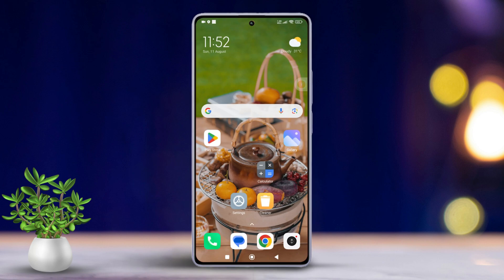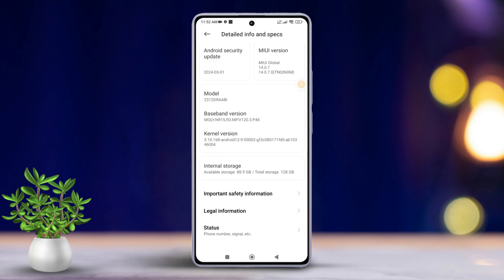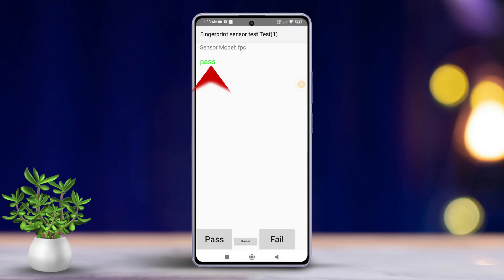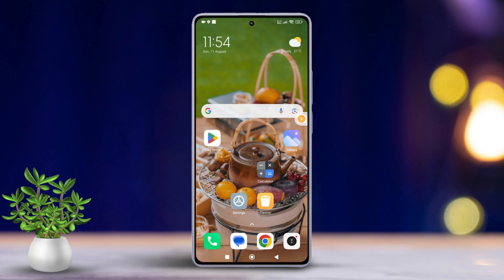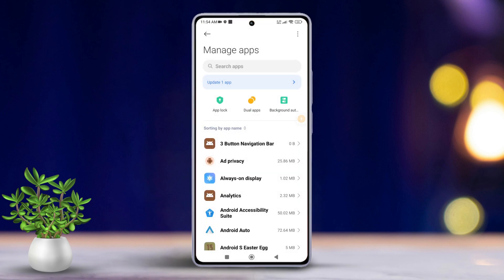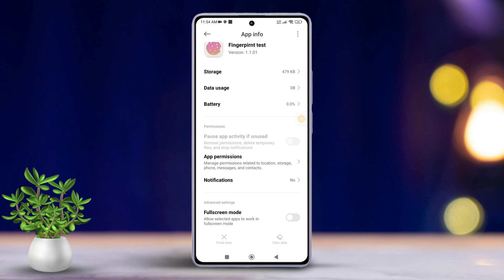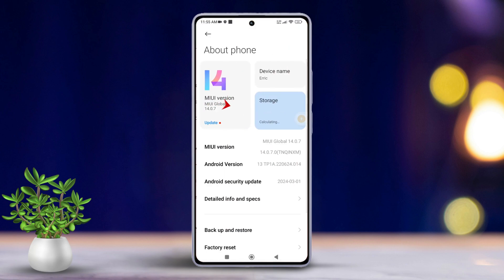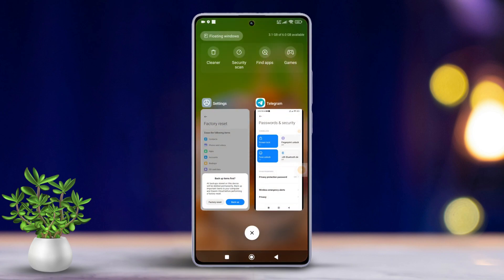How To Fix The Fingerprint Unlock Missing On Xiaomi Device | MIUI Fingerprint Not Showing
Is the Fingerprint unlock missing on your Xiaomi Device? Don't get Scared! This issue can be fixed and in this video, I've shown, how to get the fingerprint option back on your Xiaomi and solve the fingerprint issues permanently! unlocking your phone with the touch of a finger is really efficient in almost every situation. So when your fingerprint is not unlocking the phone, it can be a drag. So if your MIUI fingerprint sensor is not responding on the Redmi, POCO or other Xiaomi devices, then I can probably help you sort out this issue!

This video shows the easiest way to repair the fingerprint scanner on Xiaomi and resolve the fingerprint scanner not working issue on the MIUI. You simply need to stick with me till you get it fixed and voila!

00:01- Video Intro
00:18- Solution 1: Check Hardware Issues
01:01- Solution 2: Clear Cache
01:47- Solution 3: Factory Reset
02:12- Solution End